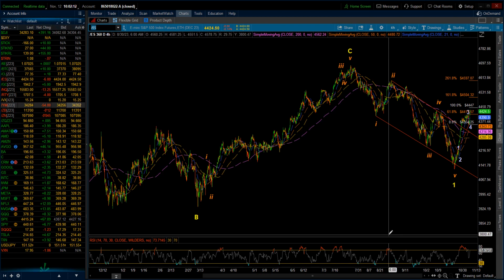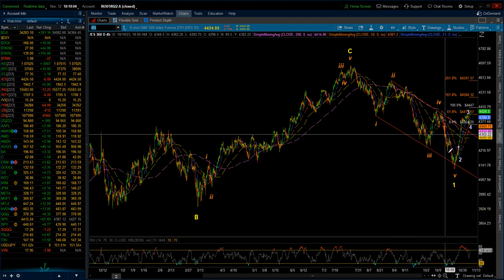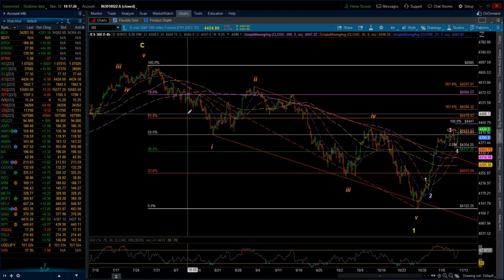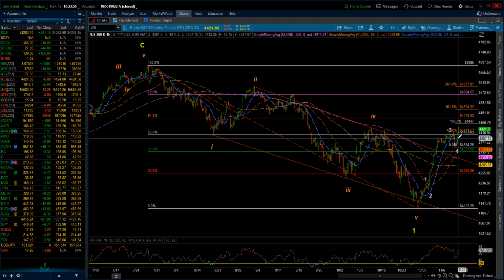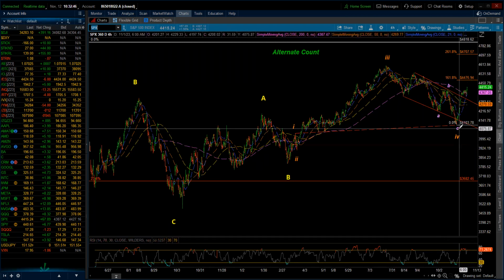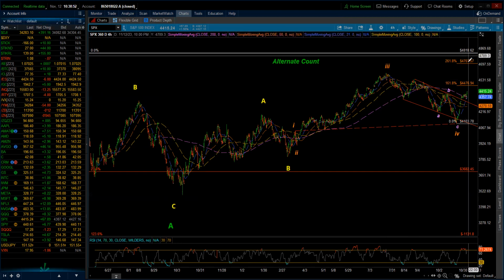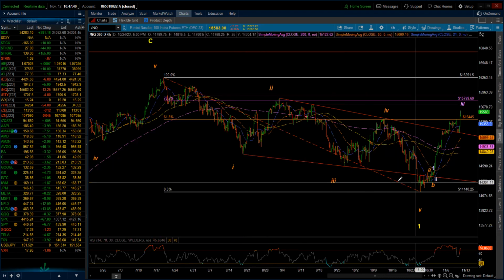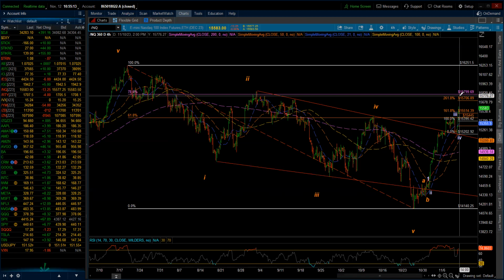Eye of the Storm Podcast - Big Picture Technical Update S&P 500 & NASDAQ 100 11/12/2023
The Podcast starts with an apology as promised - but one that is centered more on the confusion within the counts and the addition of my researching into the rules and guidelines surrounding Diagonal triangles.  Along with the preferred count, an updated alternate count as well as additional market internals that support both the preferred and alternate counts. This is a longer update but one that I felt is necessary as the markets march towards year end and possible stumbling blocks along the way.